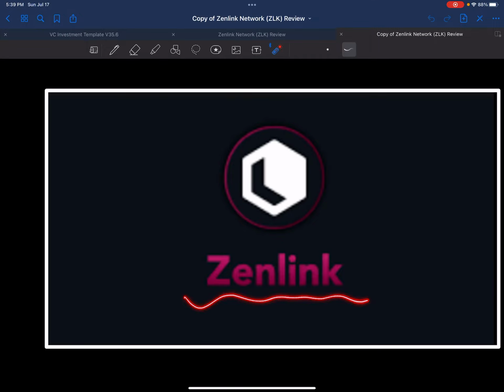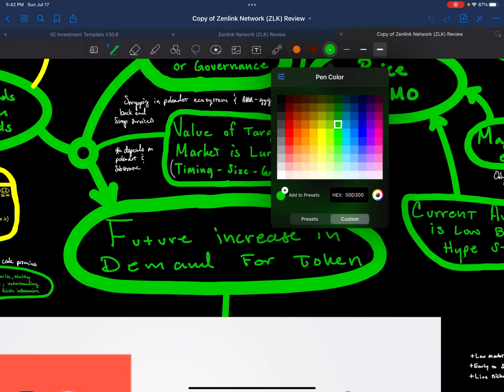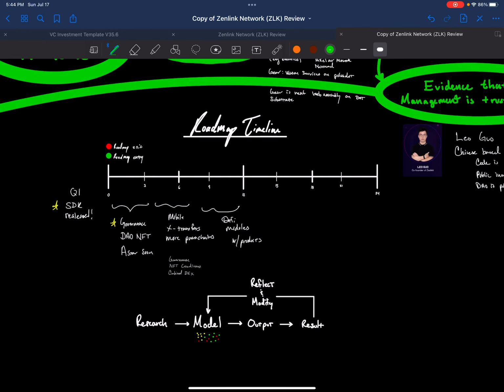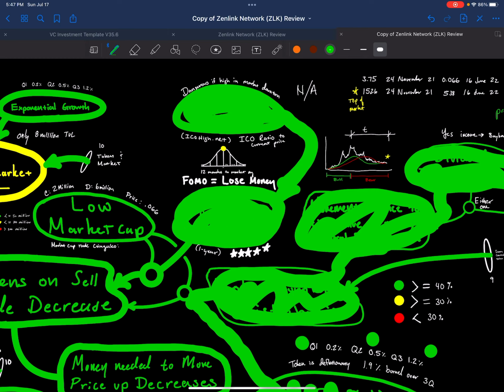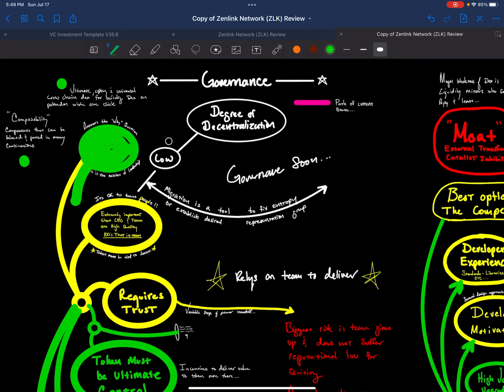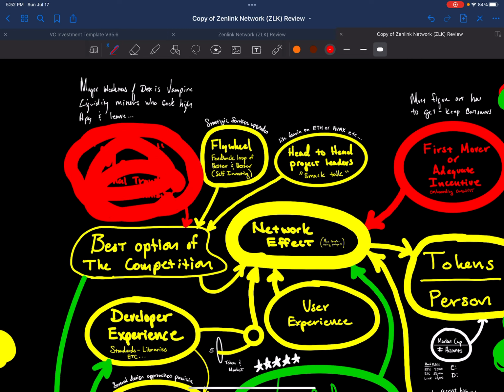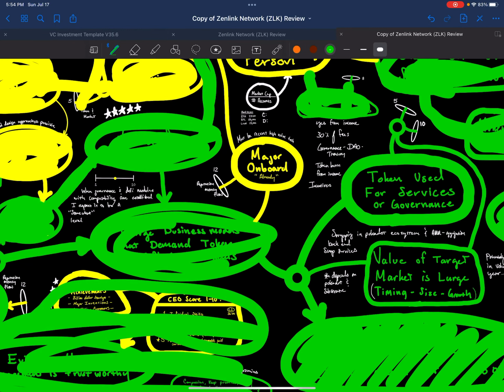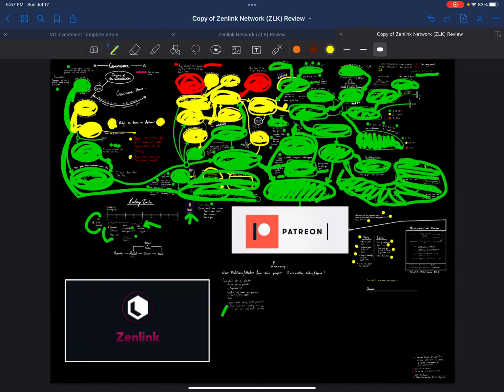Zenlink Network (ZLK) Substrate WASM Cross chain DEX - Deflationary token - possible 100x